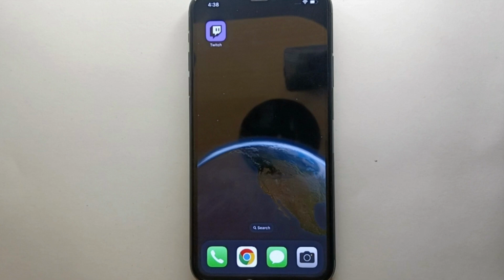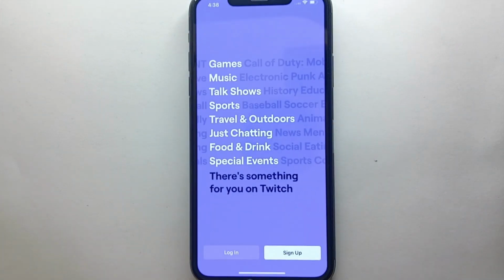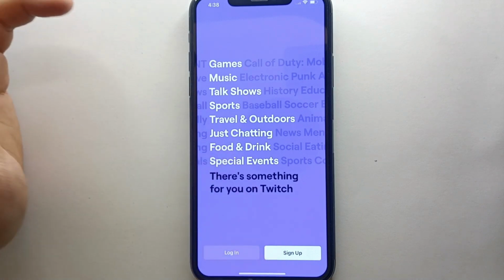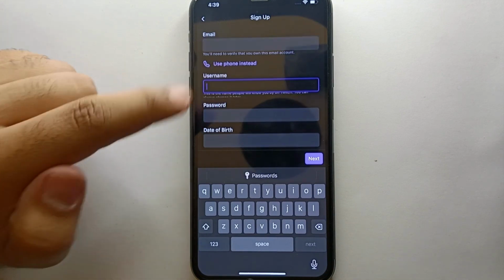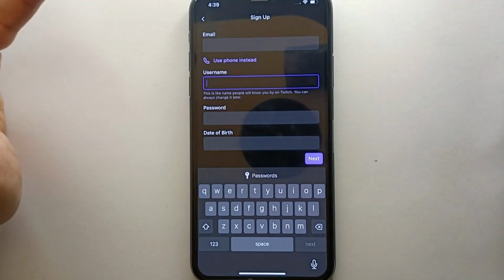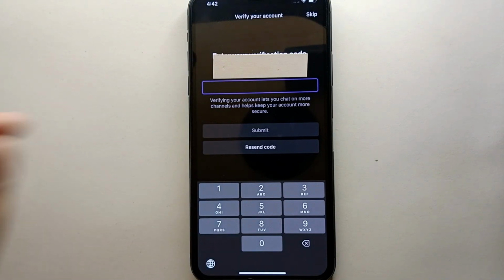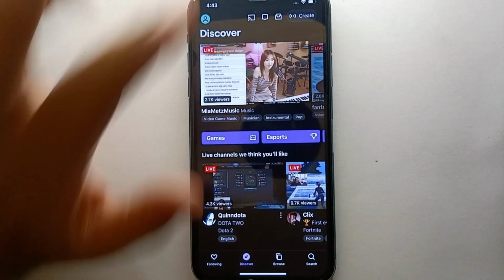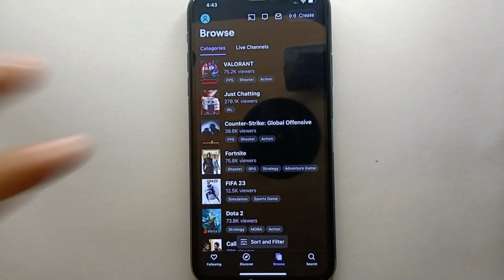✅ How To Create Account On Twitch 🔴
About this tutorial:

Twitch is a live streaming platform primarily focused on video game live streaming, esports competitions, and related content. It allows users to broadcast their gameplay, watch others play games, and engage in live chat discussions with streamers and fellow viewers.
Originally launched in 2011, Twitch has grown into one of the largest live streaming platforms in the world. While gaming remains its core focus, Twitch has expanded to include streams of creative arts, music, talk shows, and various other forms of entertainment.
Get in touch!